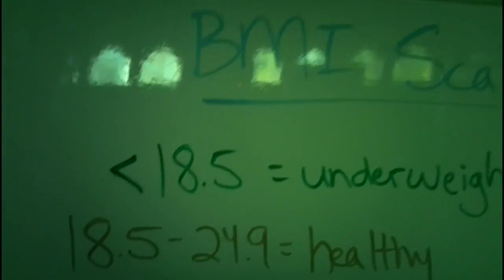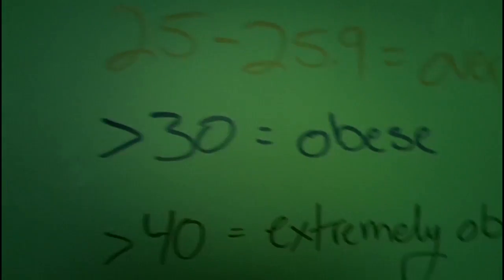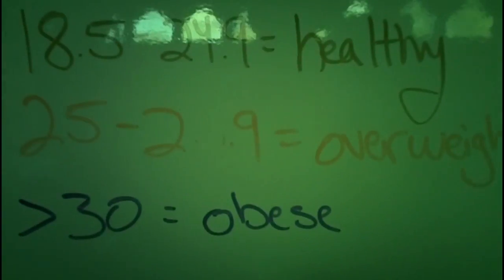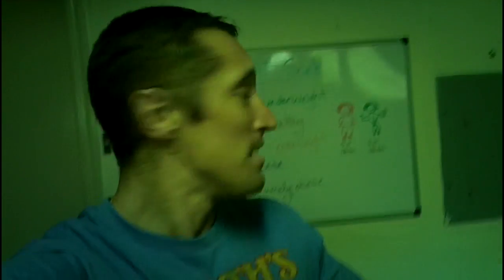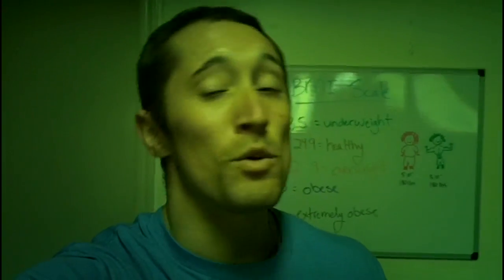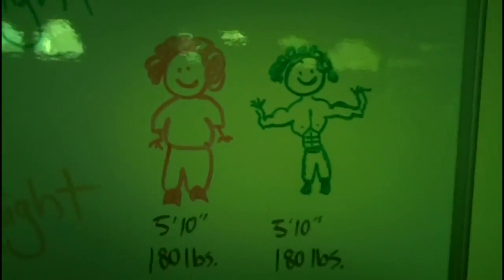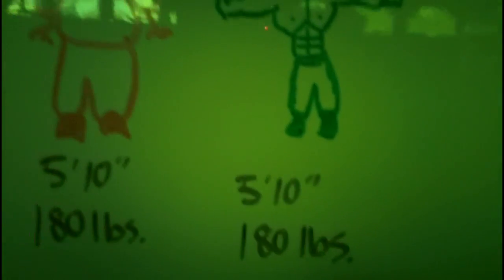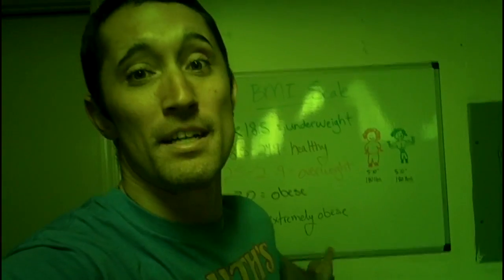BMI: Weight Loss Friend Or Foe?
The truth about Body Mass Index, BMI and how accurate it is in regards for your fitness and fat loss goals.  You might be surprised...

BMI Chart Scale

Under 18.5 = Underweight
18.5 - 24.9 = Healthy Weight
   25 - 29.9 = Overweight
   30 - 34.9 = Obese Stage 1
   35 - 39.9 = Obese Stage 2
     Over 40 = Extreme Obesity